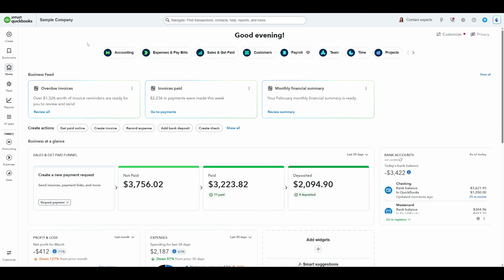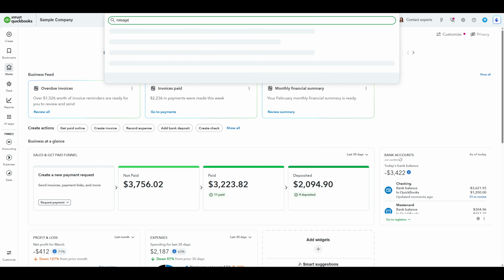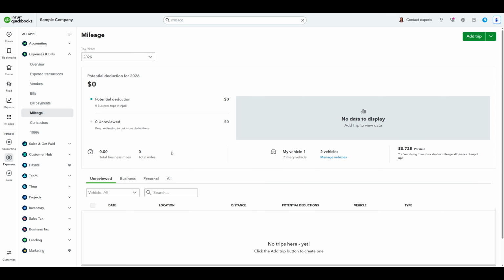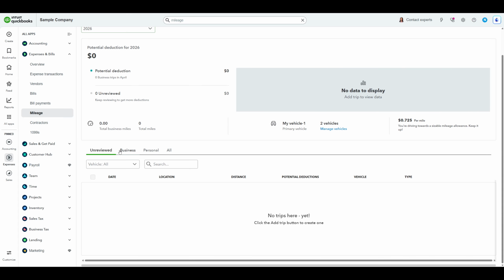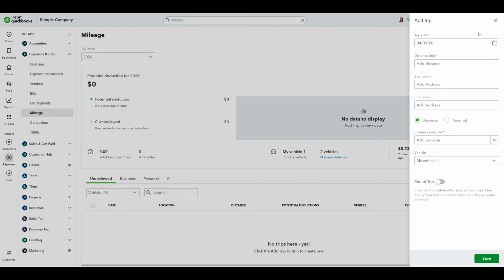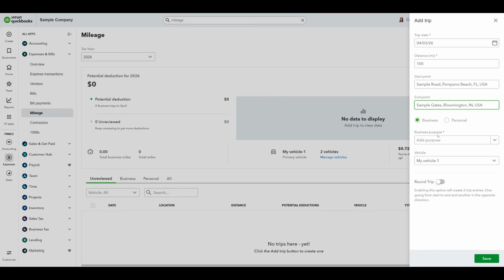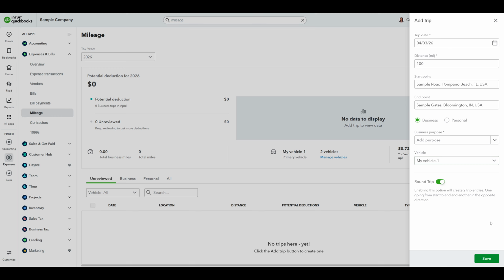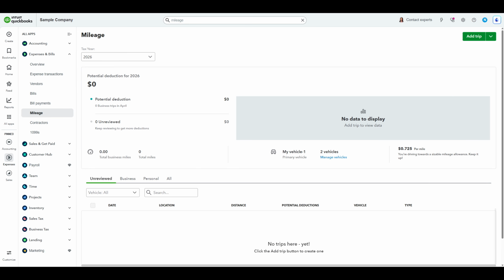How to Track Mileage in QuickBooks Online (2026) – Step-by-Step Tutorial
Learn how to track mileage in QuickBooks Online with this updated 2026 step-by-step beginner tutorial. This guide shows how to use the mileage tracking feature, log trips, and categorize business vs personal travel for accurate expense tracking and tax reporting. Ideal for freelancers and small business owners.